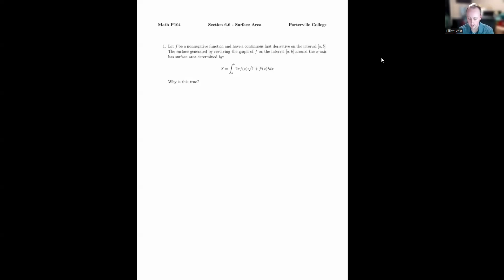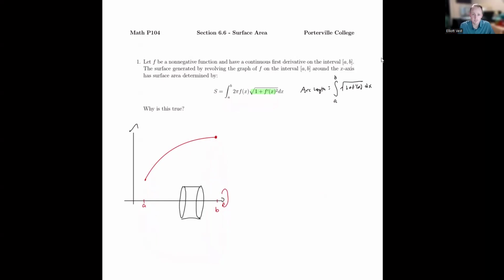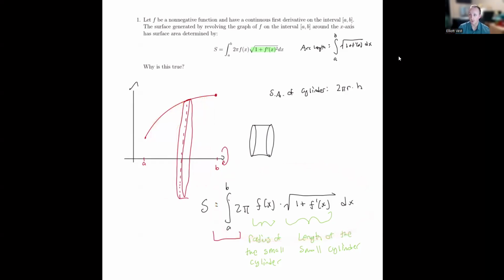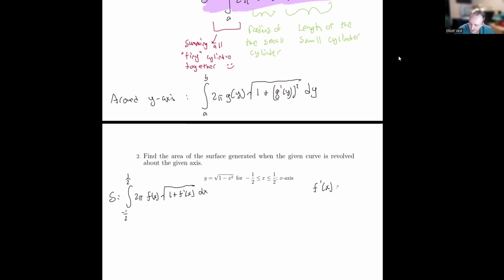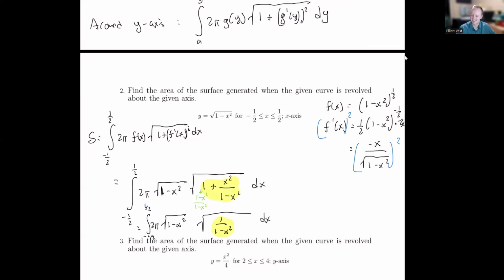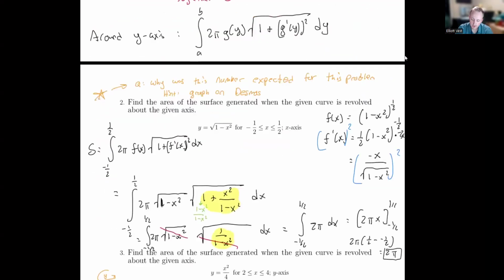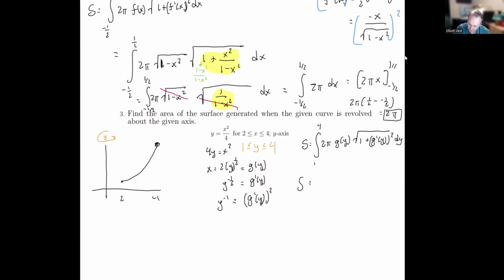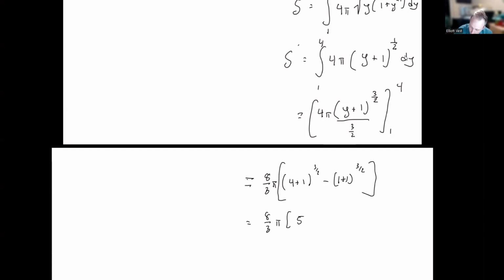Section 6 6 Surface Area